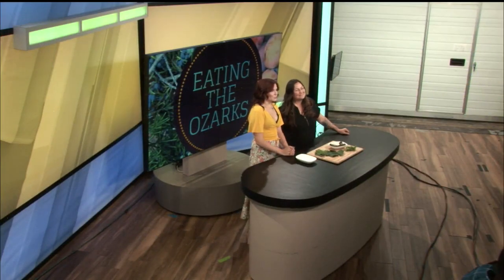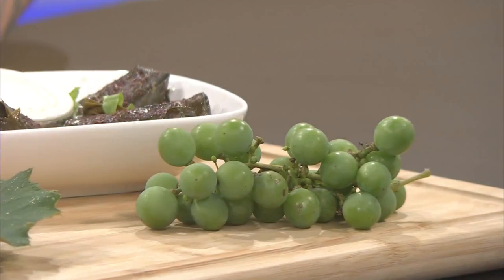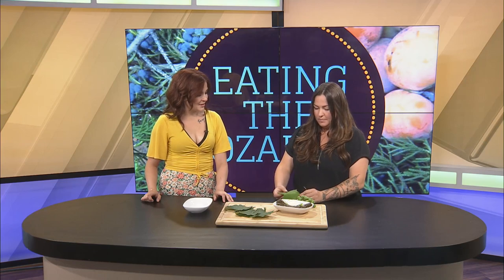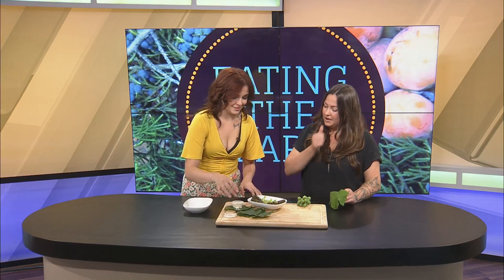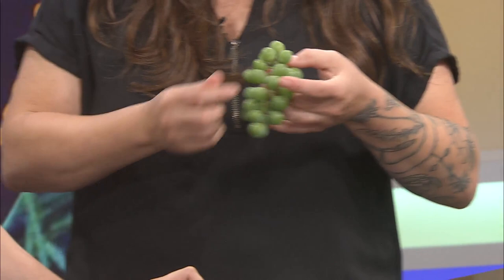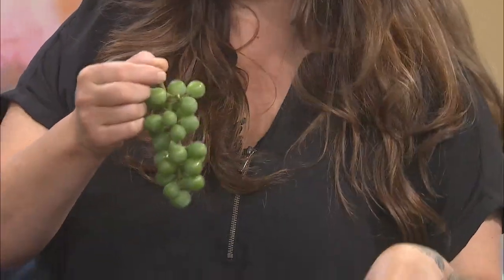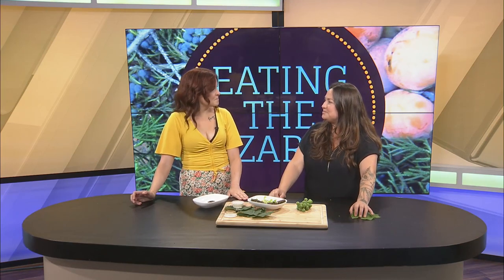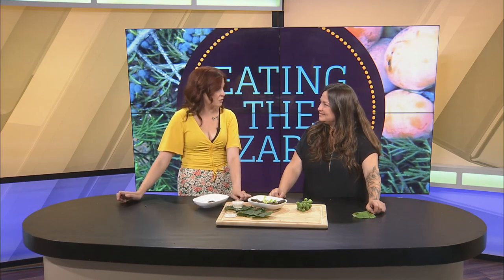Eating the Ozarks - 7/3/24